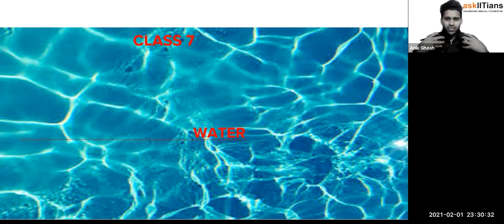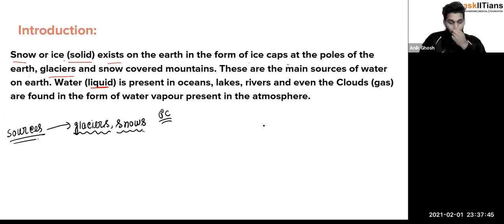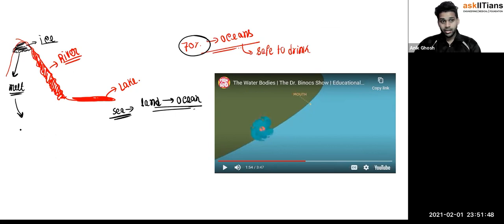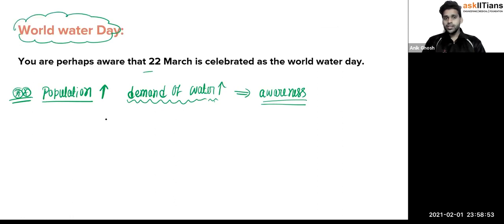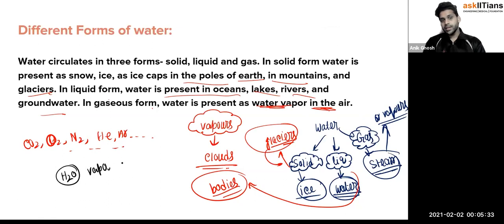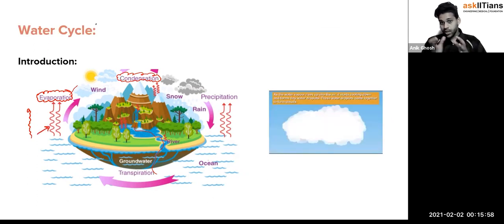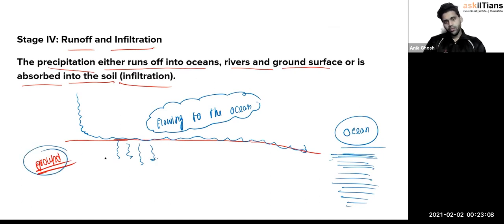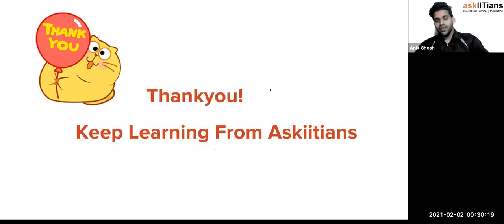Introduction | Lecture-1 |Water| Grade 7 | JEE | NEET | Olympiads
🌟 Introducing AskIITians YouTube Channel Playlist for Class 7th Chemistry - water 🌟

For more information on force and pressure, refer to our revision notes on Class 7 Science